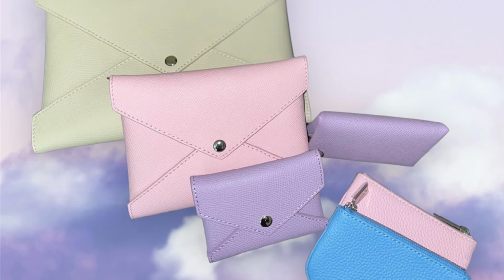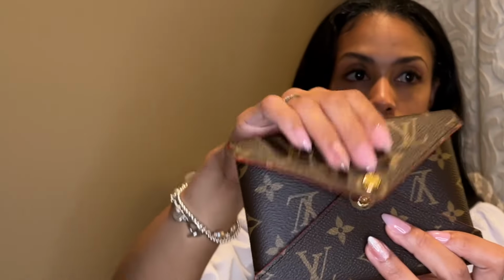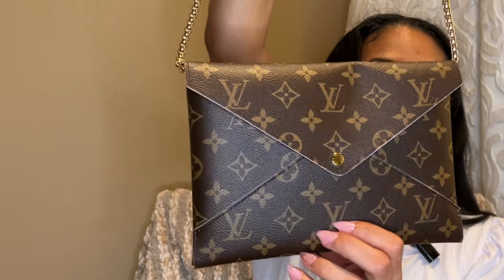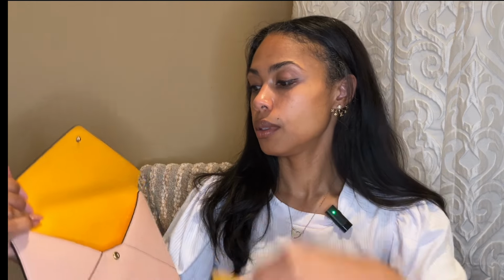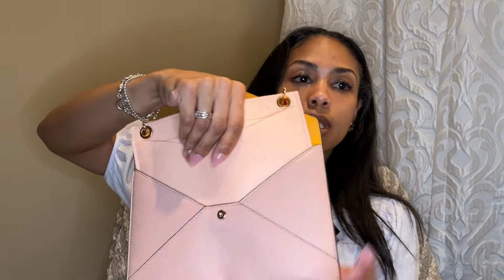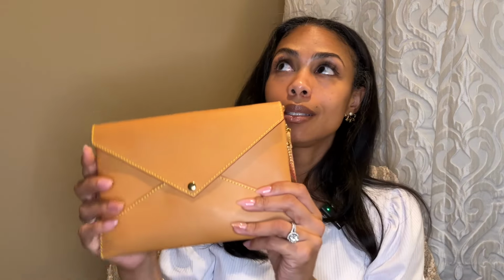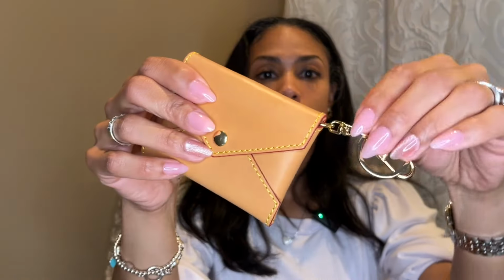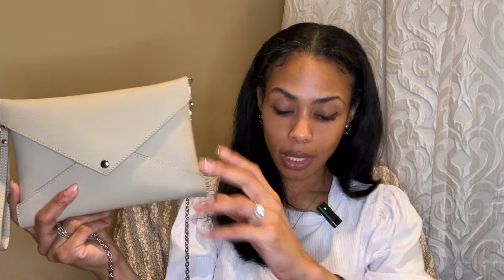Louis Vuitton, Tory Burch & Dress Up Your Purse Envelope Pouches - I want more!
You’ve got mail 📪 How many envelope pouches and trios do I really need? Well…not this many, but I love them all!

Pouches shown:

Louis Vuitton Kirigami
Tory Burch Leather Envelope Pouch Set

Dress Up Your Purse Honey Vachetta Envelope trio

Dress Up Your Purse Epsom Leather Envelope Trio